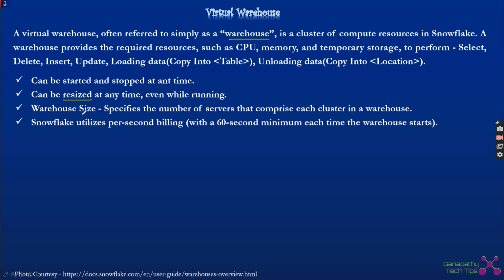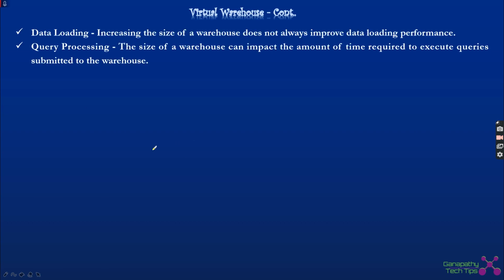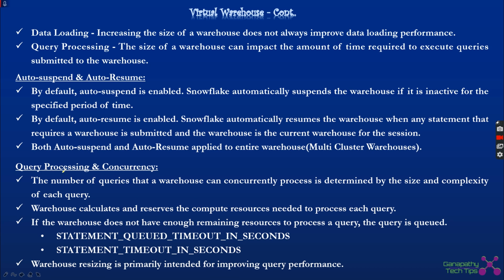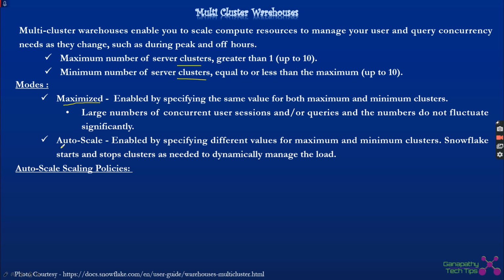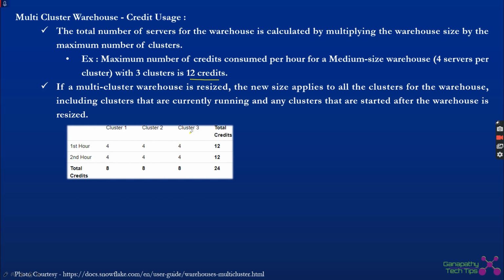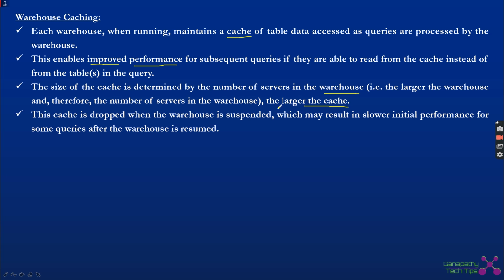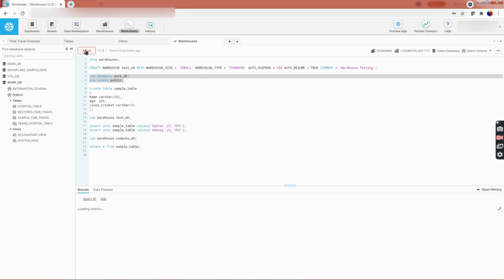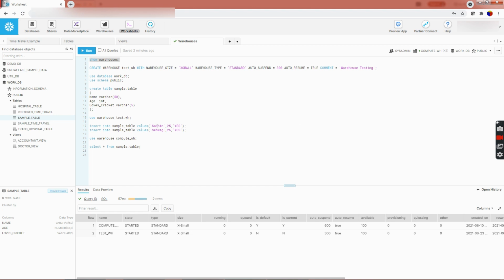Snowflake Virtual Warehouses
Snowflake Virtual Warehouses - This video explains about the virtual warehouses in snowflake with a small demo.